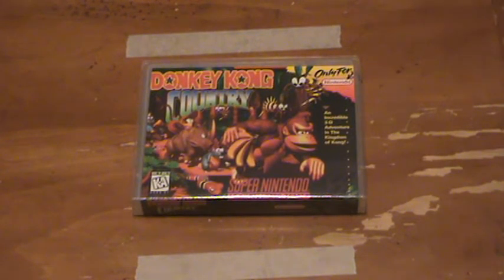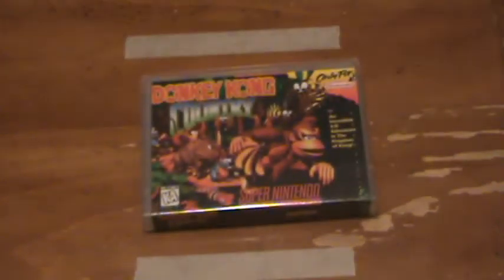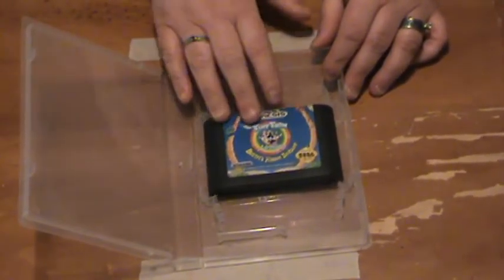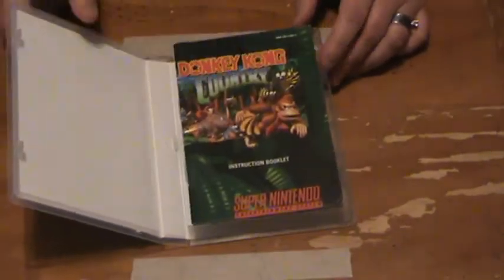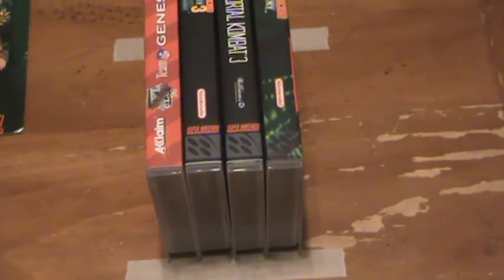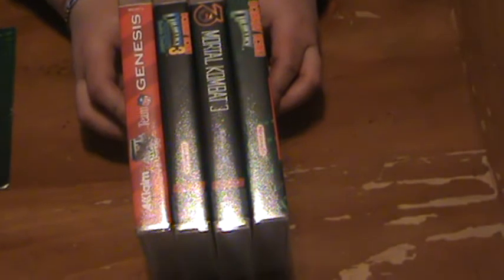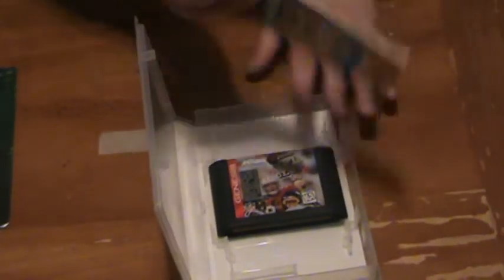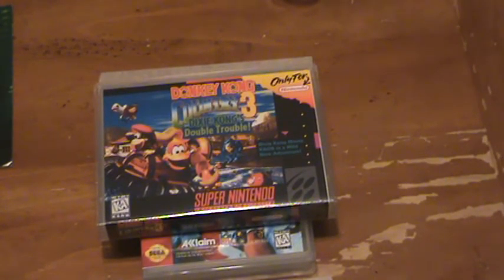Universal Cart Case Review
I point out the good and bad of the cart storage solution.